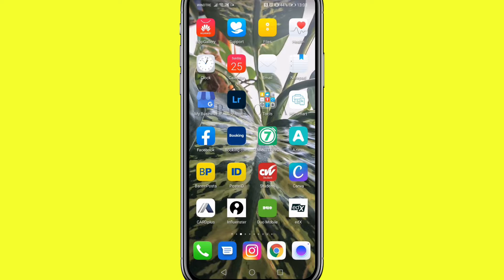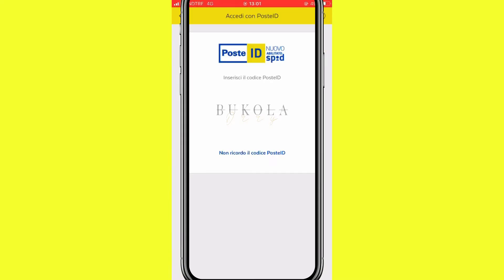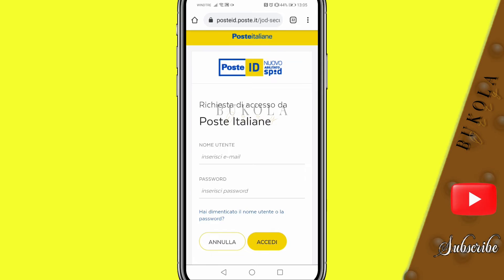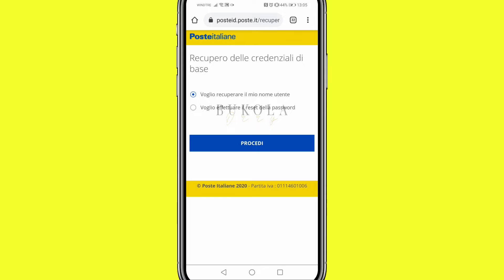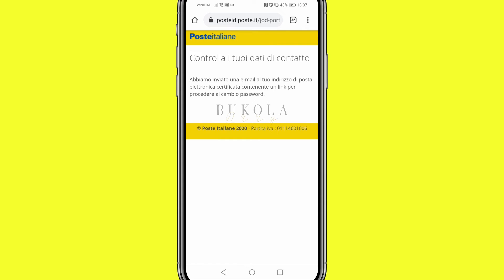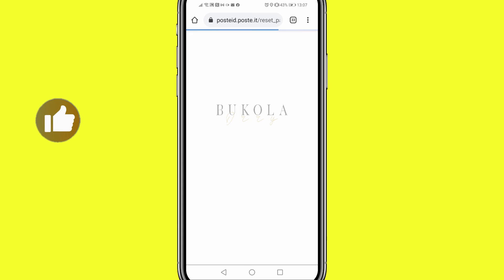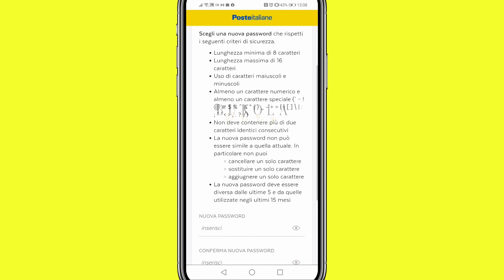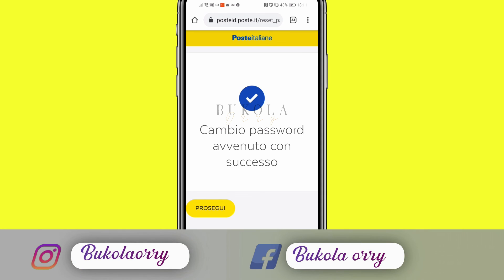COME RECUPERARE LE TUE CREDENZIALI SPID | How to retrieve your SPID credentials | English tutorial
COME RECUPERARE LE TUE CREDENZIALI SPID
This is a tutorial video on how you can retrieve your SPID username and password in English.
Questo video è un tutorial su come recuperare le tue credenziali SPID. La guida è in Lingua inglese.

Thank you so much for clicking to watch this video!

HAVE YOU WATCHED THIS VIDEO?
🔴 COME FARE LA DOMANDA PER IL REDDITO DI EMERGENZA 2021 ONLINE TUTORIAL | HOW TO APPLY IN ENGLISH

🔴 How to book your INPS appointment online | Come prenotare il tuo appuntamento alla sede INPS inglese

TO SUPPORT BUKOLA ORRY'S CHANNEL:
(Thank you so much...Grazie Mille)